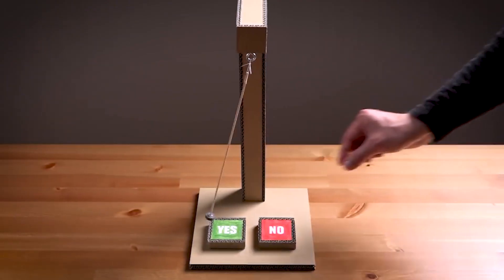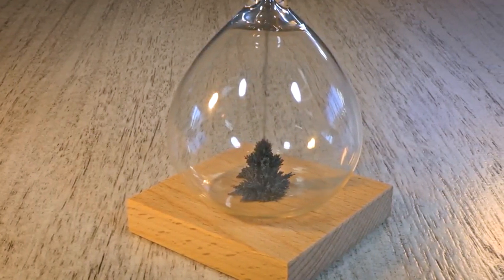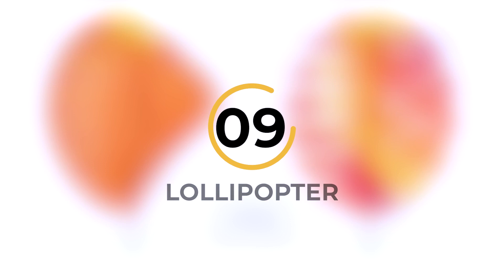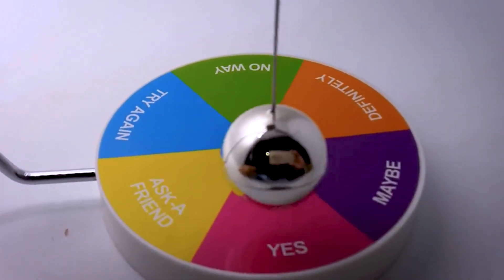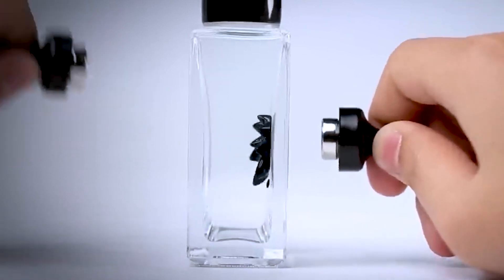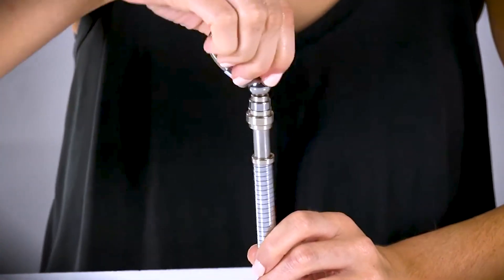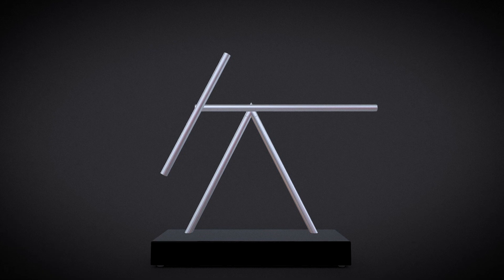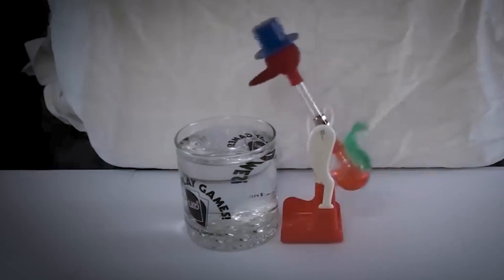12 KINETIC Gadgets That Will BLOW Your Mind!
Are you feeling stressed? It’s time to discover the transformative power of kinetic toys. These 12 mesmerizing kinetic gadgets combine art, science, and play to create captivating movements that infuse your life and living space with energy and joy.